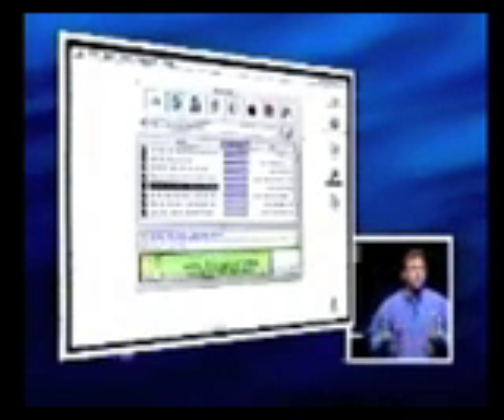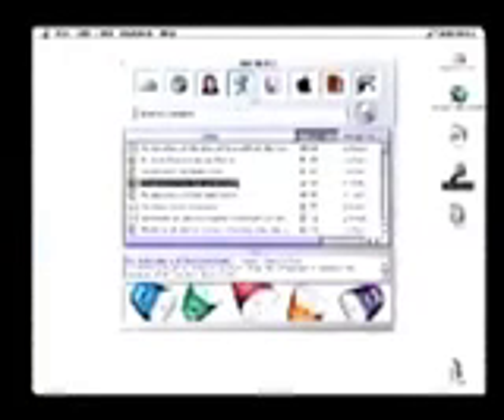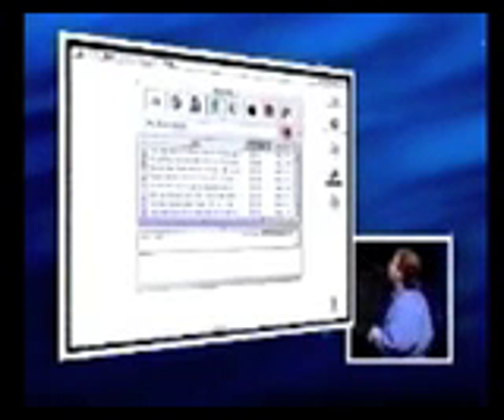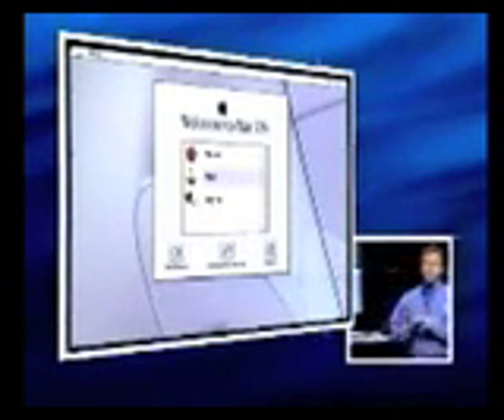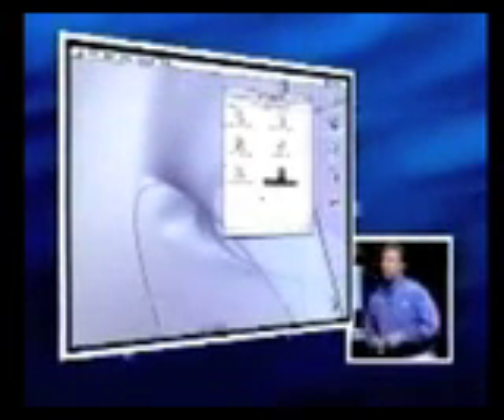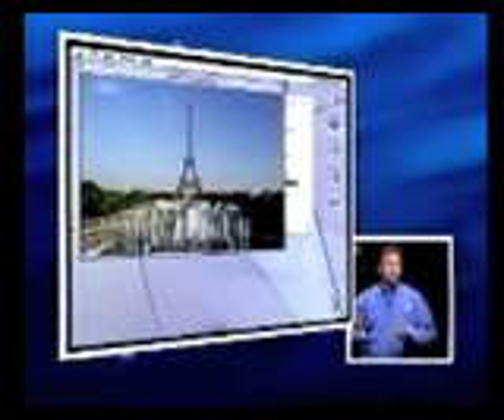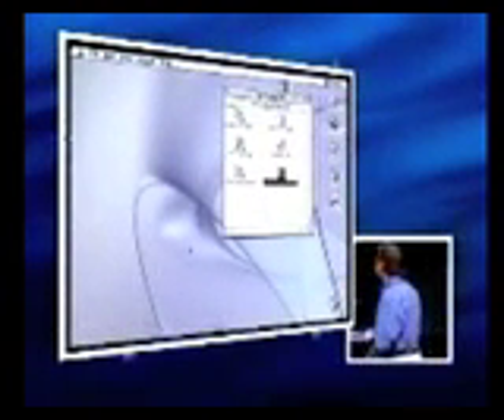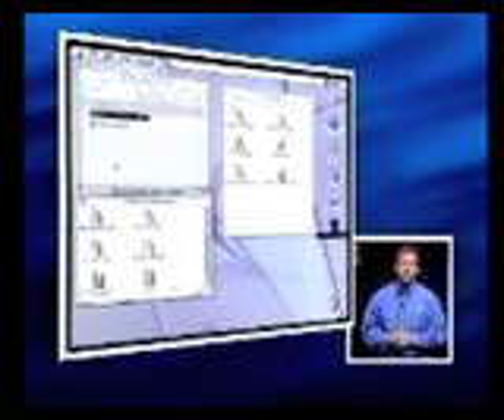Steve Jobs Apple Special Event Keynote 1999 (Part 2)